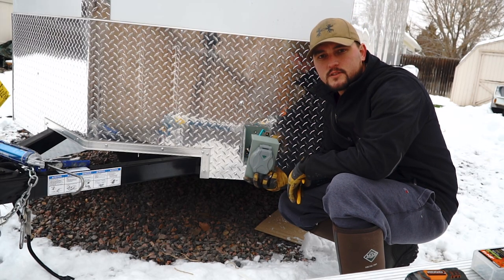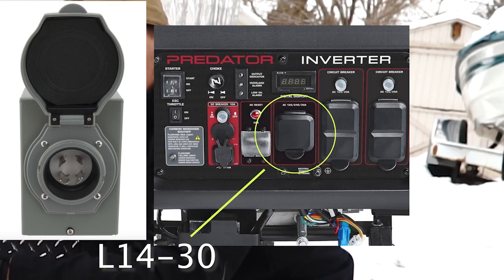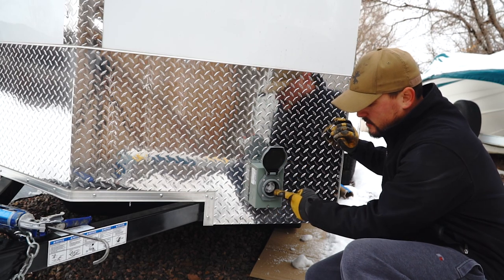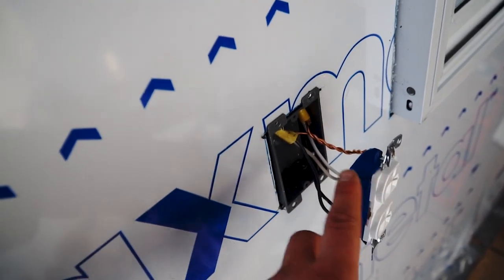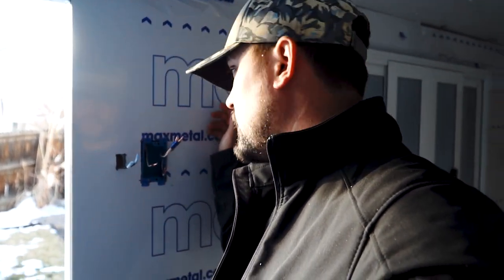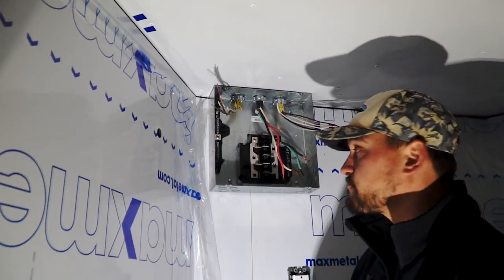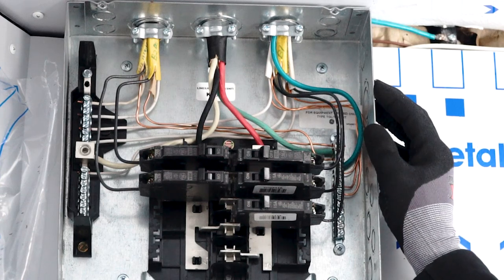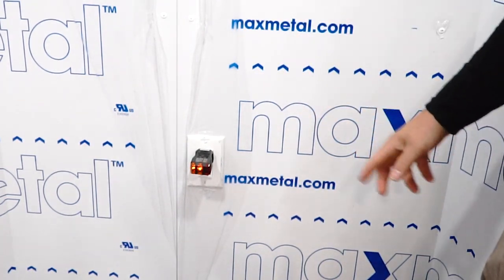Install 120v Power Part 2 - Inlet Box, Breaker Panel, Outlets | Cargo Trailer Conversion Ep.6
Install a power inlet box to connect a generator or shore power, wire the Breaker box/panel, install all outlets and switches. Easy way to figure out how much power you need in your trailer. This setup gives me up to 7500 Watts of power in the trailer.

Should Be Good
0:00 How Much Power?
2:39 TANGO!
2:57 Power Inlet Install
4:22 Outlets & Switches
9:34 Breaker Panel
12:28 Testing
14:28 That's a Wrap

Supply List:
Outlet Tester
Special Outlet Box
GFCI Outlets
Power Inlet Box
Breaker Panel